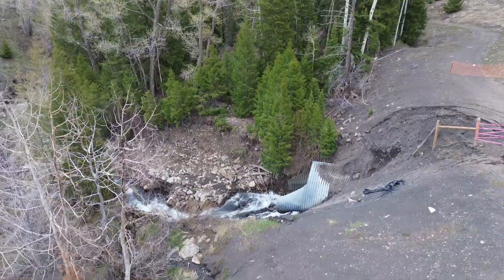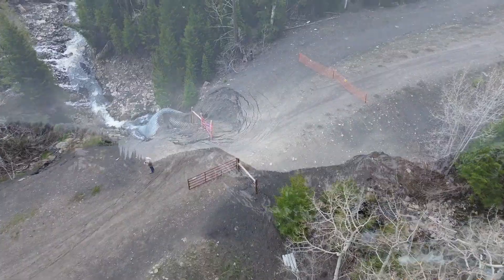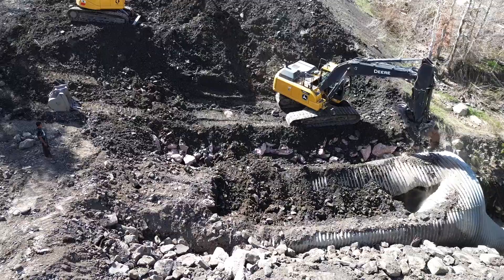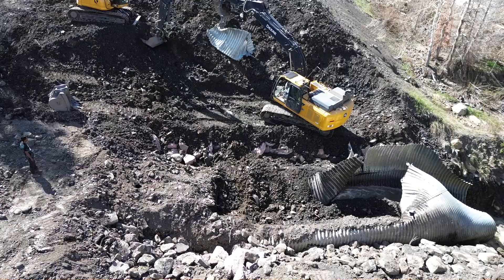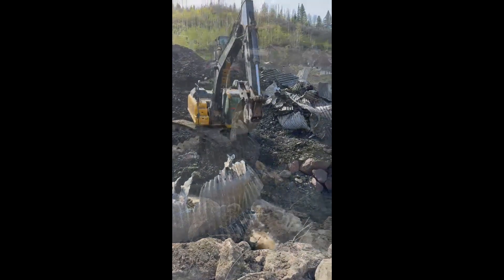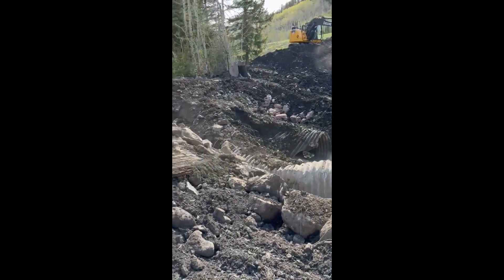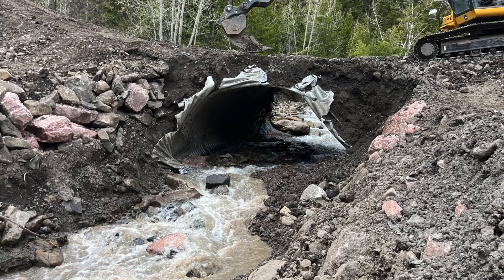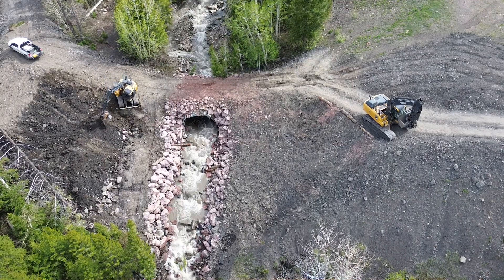Culvert Collapse during spring runoff/mitigation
Tearing out 14' culvert pipe over Memorial day weekend  2024 in Dutch Creek, Redstone,CO pre-spring runoff. John Deere Excavators/ Engcon tiltrotator/ Komatsu Loader work performed by Environmental Excavation L.L.C.